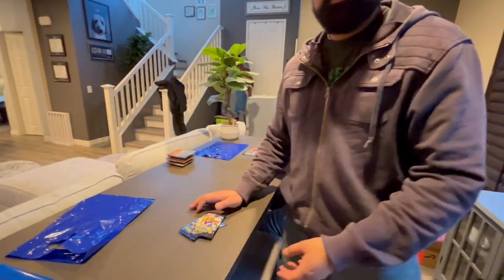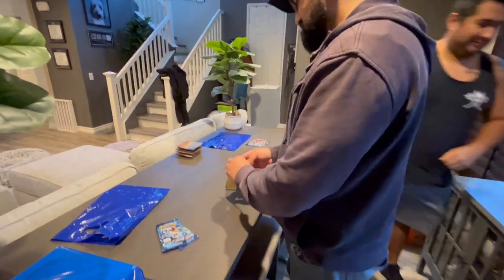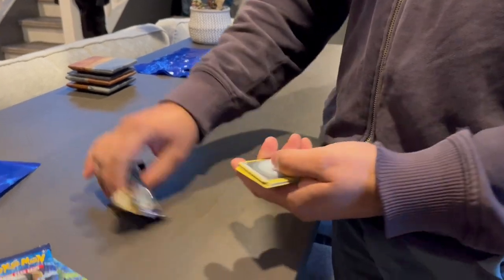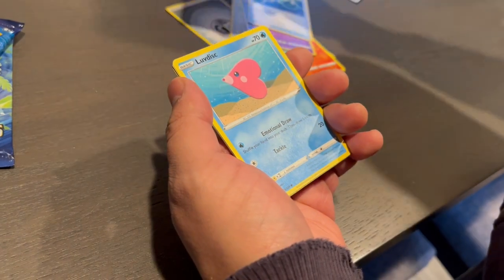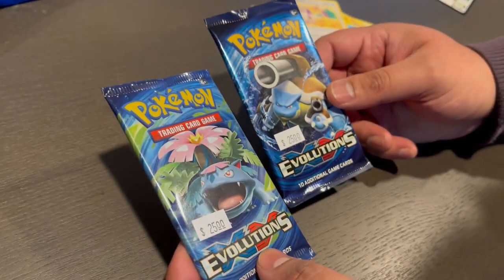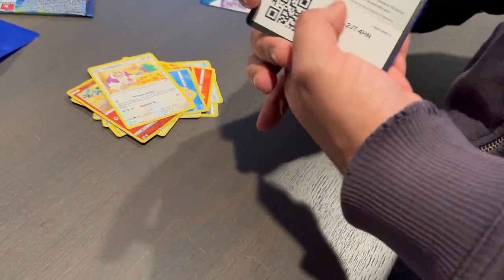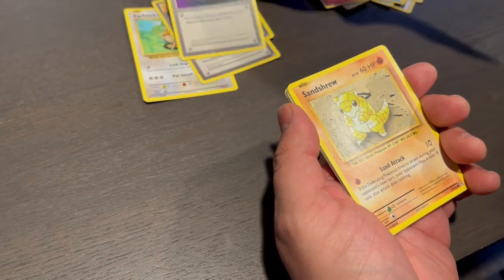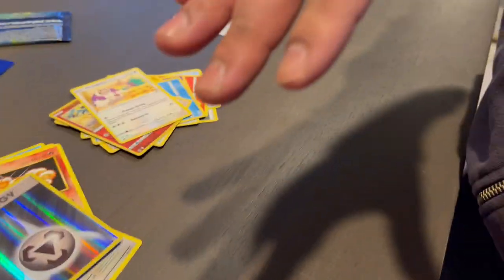Brian opens a Pokémon Evolutions pack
I make my way in front of the camera to open up two packs of Pokémon cards. These things pay for themselves.